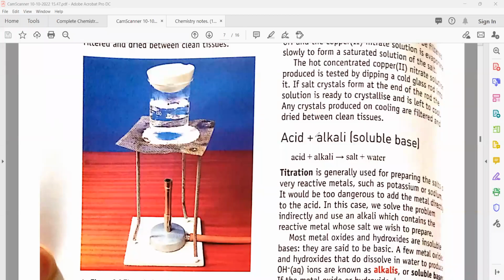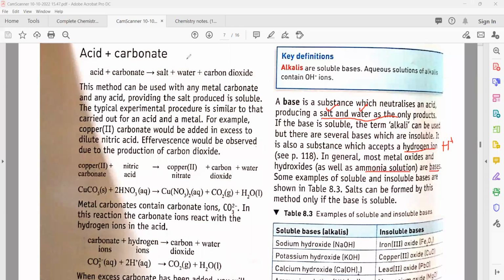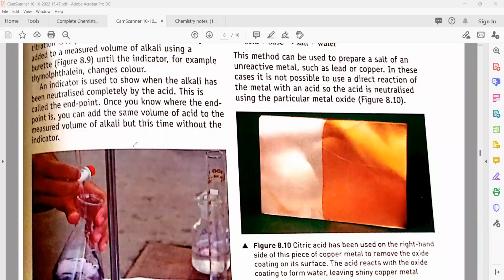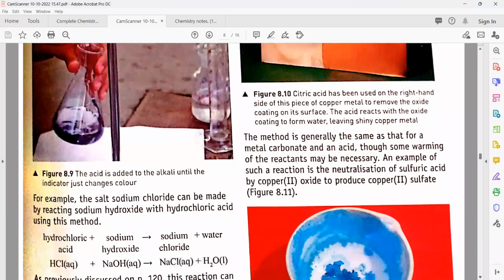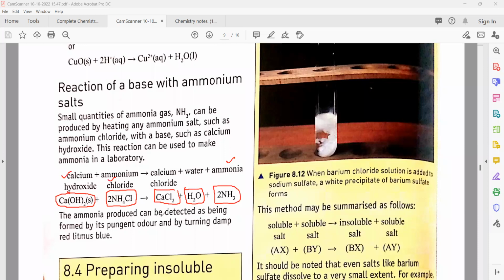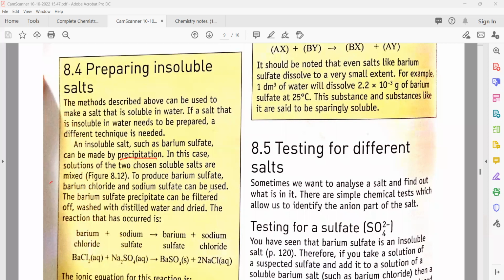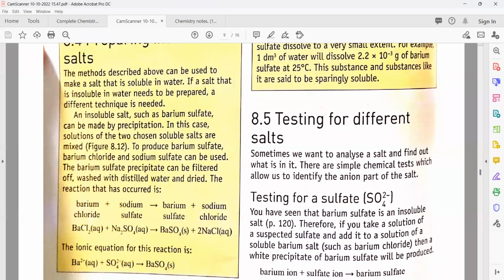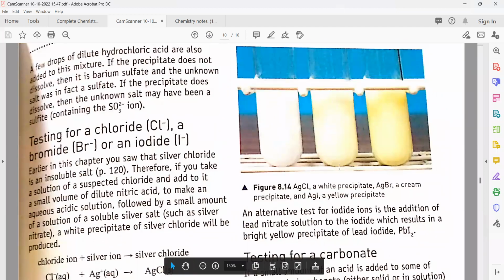IGCSE Titration Preparation and Testing of insoluble Salts